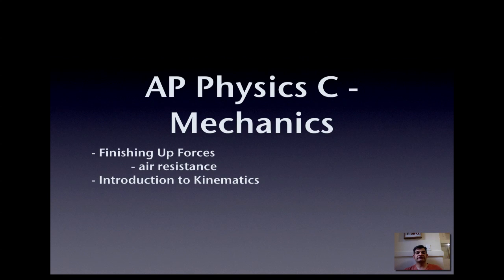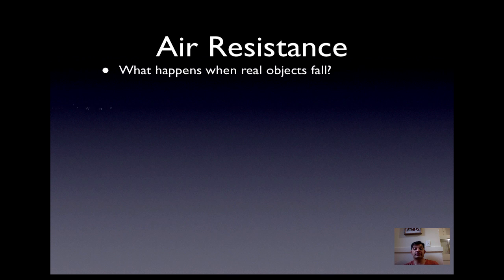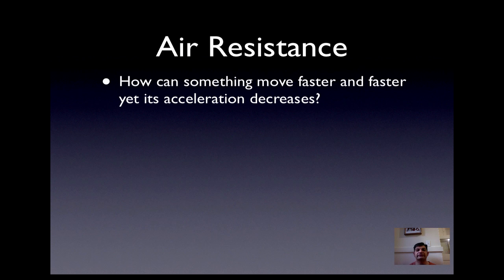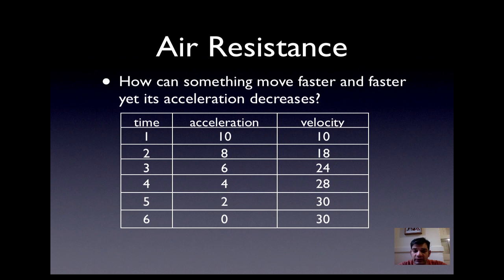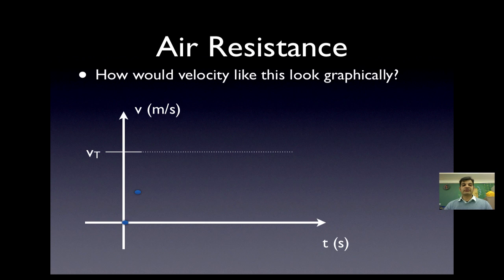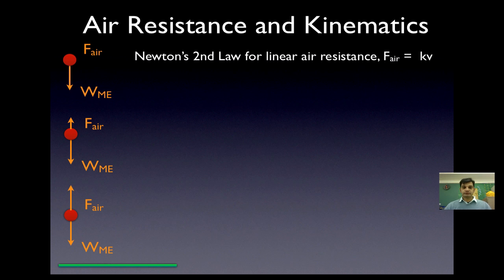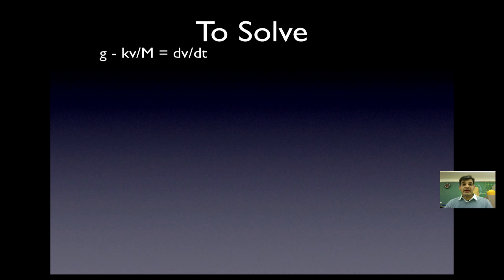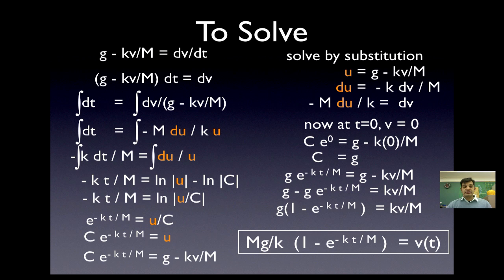AP Physics - Lecture 4 Part 2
We discuss air resistance more quantitatively and derive the velocity equation for an object falling in the presence of linear air resistance